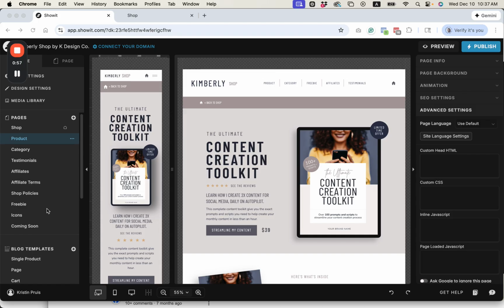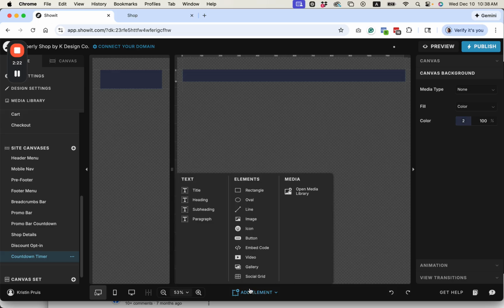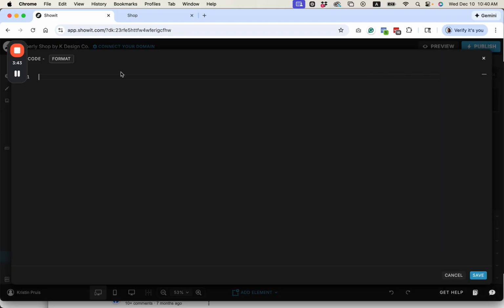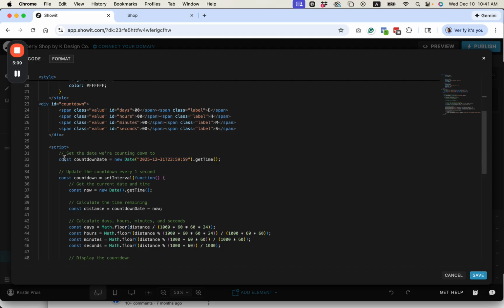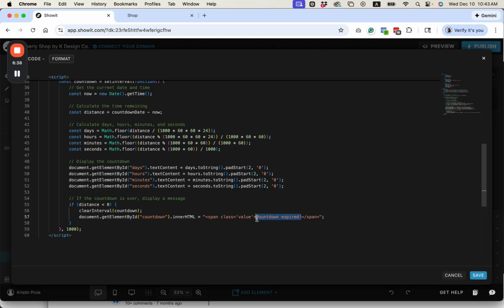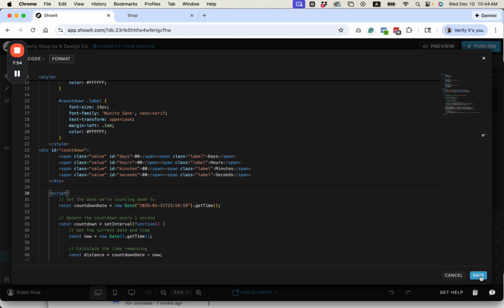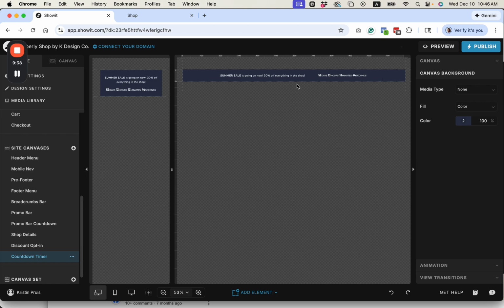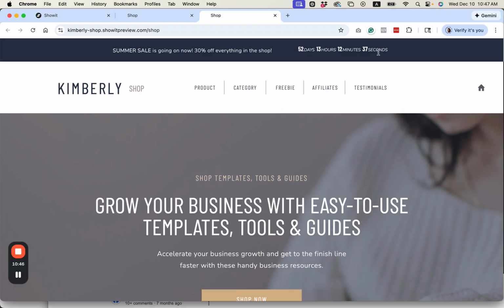How to Add a Countdown Timer to Your Showit Website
Want to add a countdown timer to your Showit website for a launch, sale, webinar, or special promo? In this quick tutorial, I’ll show you exactly how to add a custom countdown timer to any Showit page in just a few minutes without any third-party apps.

You’ll learn:

- The easiest way to embed a countdown timer in Showit
- How to customize the style, colors, and layout to match your brand
- Tips for keeping your timer looking good on mobile

Whether you're prepping for a big launch, running a limited-time offer, or just want a fun interactive element on your site, this step-by-step walkthrough will help you get it set up in minutes.

00:00 Introduction
00:15 Why use a countdown timer
01:17 Create a new site canvas
02:03 Add a text element to your canvas
03:28 Add an embed code element
04:01 Adjust the countdown code for your brand
08:05 Adjust the formatting of the embed widget
10:03 Add your site canvas to your canvas set